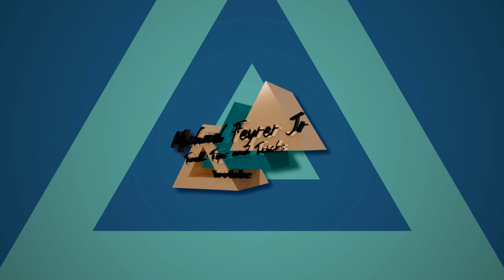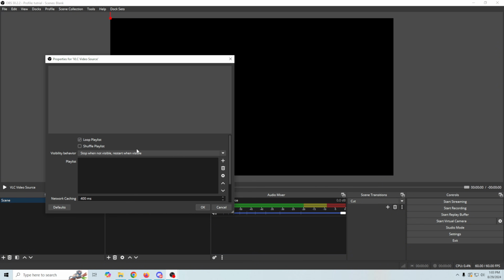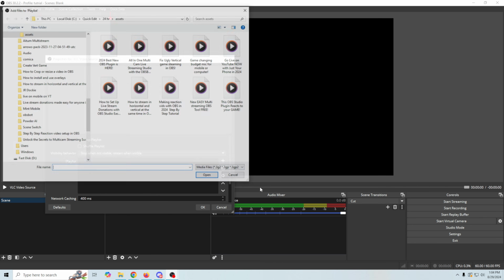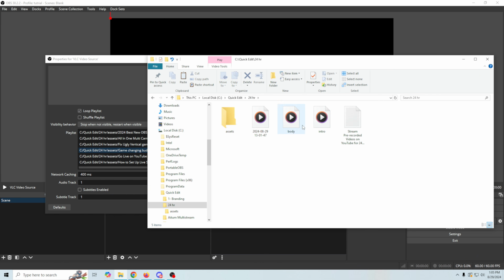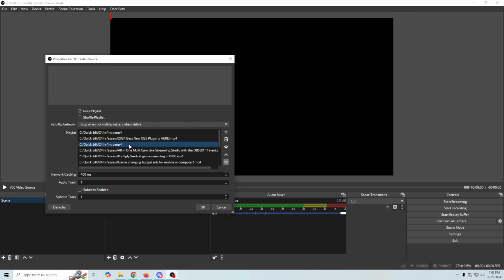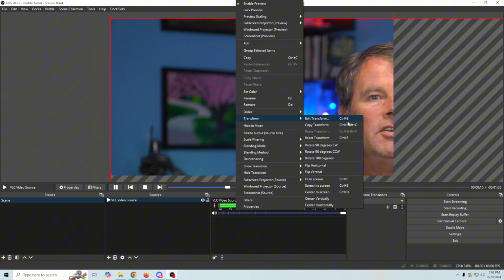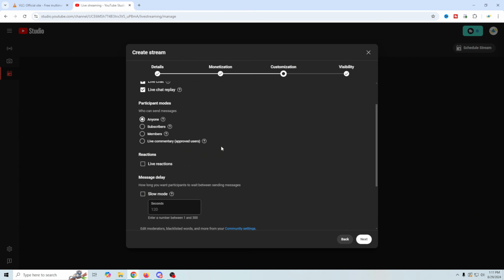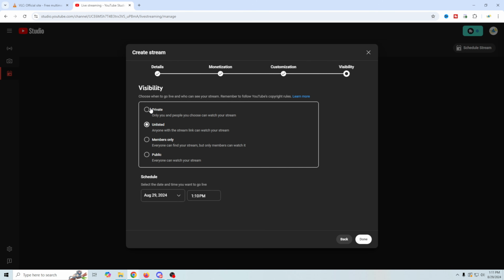How To Stream 24/7 on YouTube Using Pre Recorded Videos and OBS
Are you looking to stream 24/7 on YouTube using pre-recorded videos? In this comprehensive tutorial, we will guide you step-by-step on how to set up your live stream using OBS (Open Broadcaster Software). Whether you want to showcase your content around the clock or engage with your audience at all times, this video covers everything you need to know.